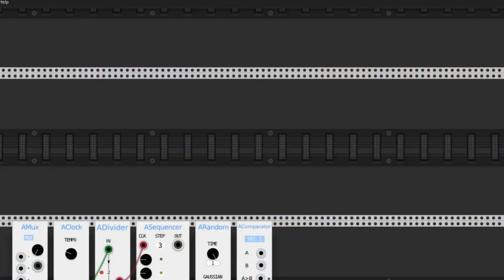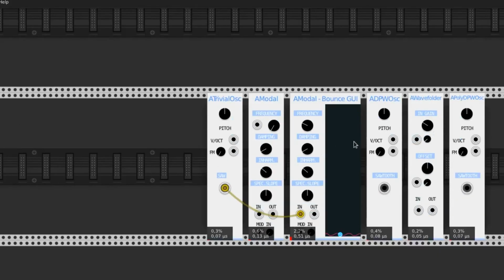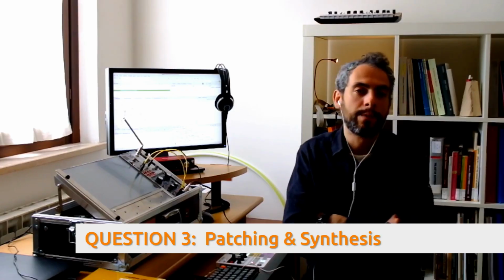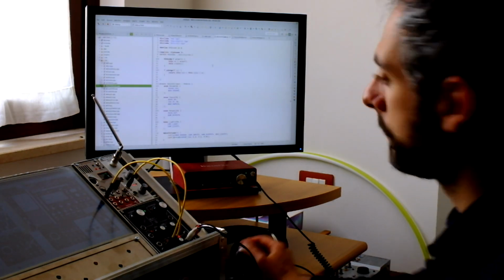Introduction to the book "Developing Virtual Synthesizers with VCV Rack"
Let me introduce my new book "Developing Virtual Synthesizers with VCV Rack" and give a public answer to some questions that I frequently receive about its scope (patching vs. coding), C++ and maths pre-requisites.

In this video I'm showing some of the features of the book and help potential readers to understand if it fits their needs.
More practical videos will come later.

Recorded during the lockdown, sorry for the poor audio quality
Intro music created with VCV Rack.
Hardware modular synthesis performance: courtesy Andy Morello from Milano Modulare. Recorded at Acusmatiq Festival in 2019, Ancona, Italy.